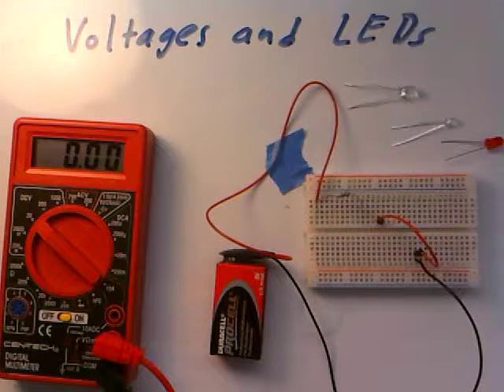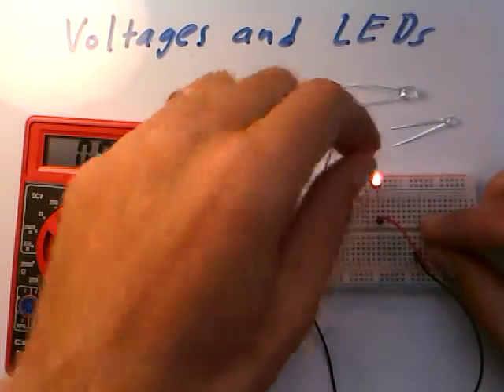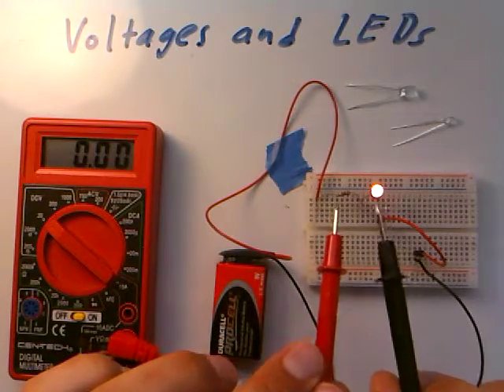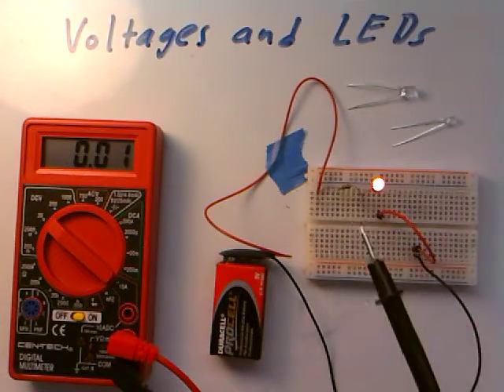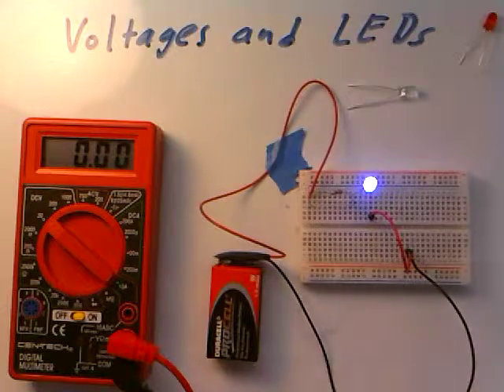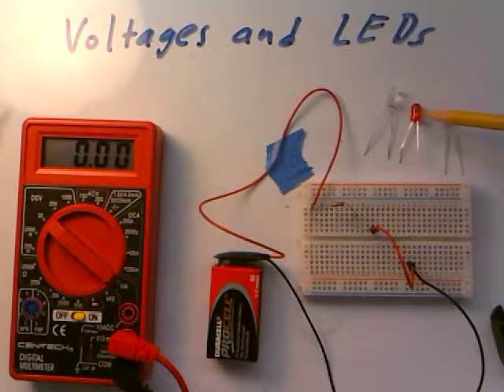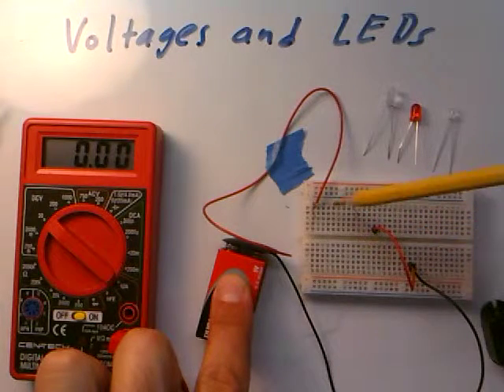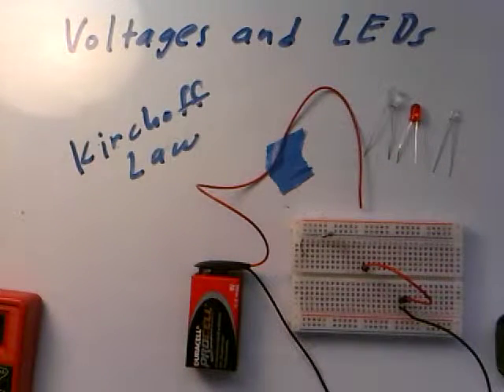elec 017 LEDs and voltages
Measuring voltages across an LEDs